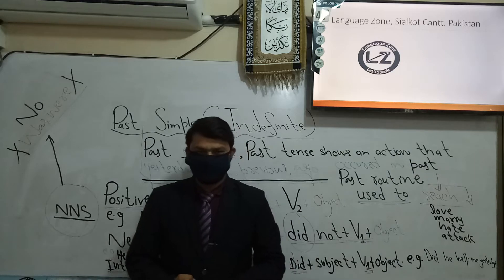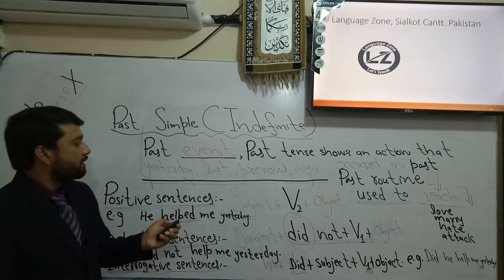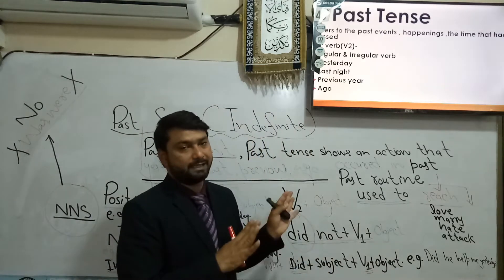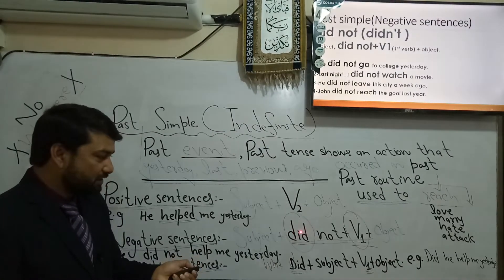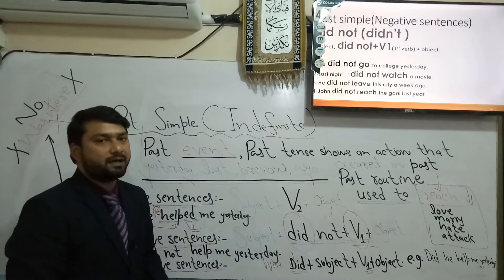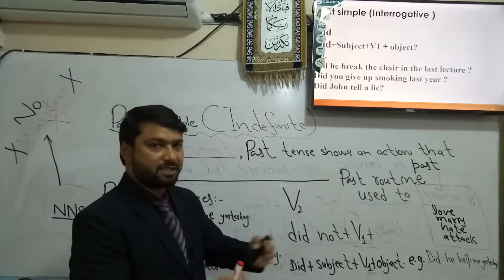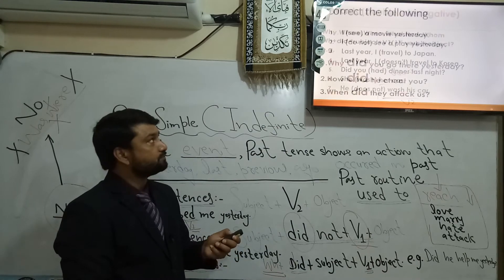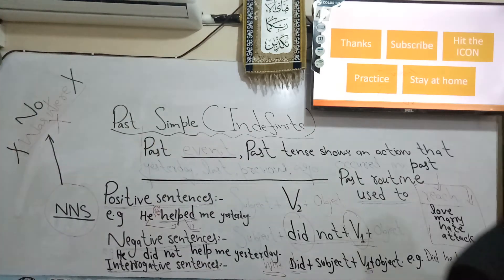Grammar Lesson :Past Tense (Past Simple)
In this video lecture,  you will be able to learn about PAST SIMPLE TENSE and this video also helps you to know the common mistakes,  most of the non-native speakers make. Thanks. Wish you best of luck! Never stop learning.